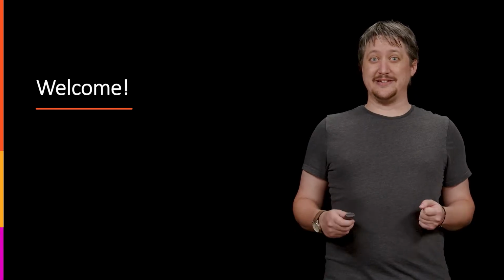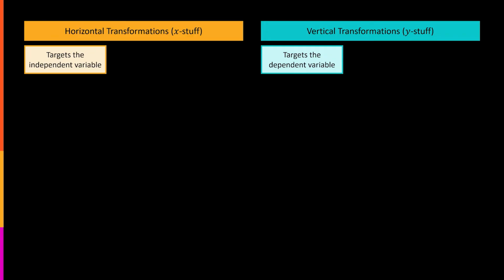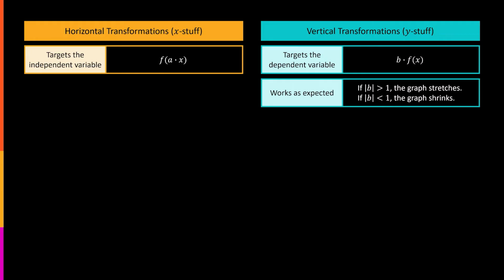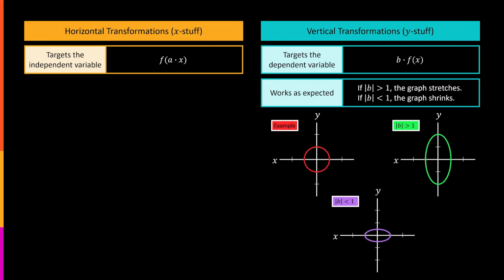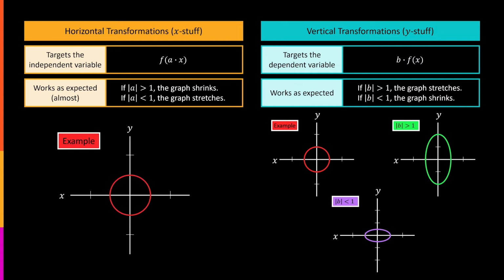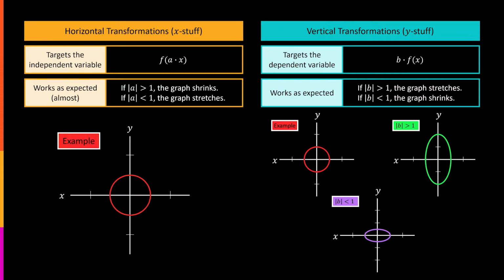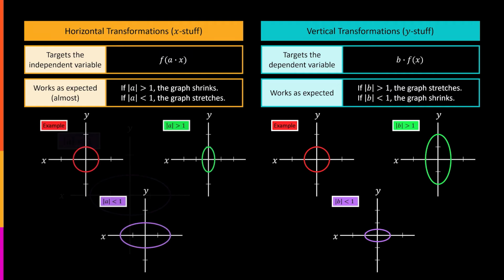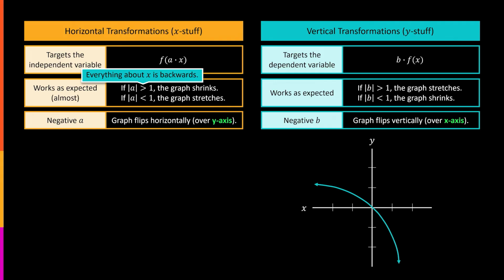Universal Objects and Properties - Concept: Analytic View of Transformations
In this video we discuss function transformations from an analytic point of view.